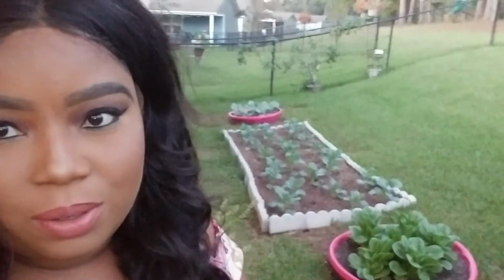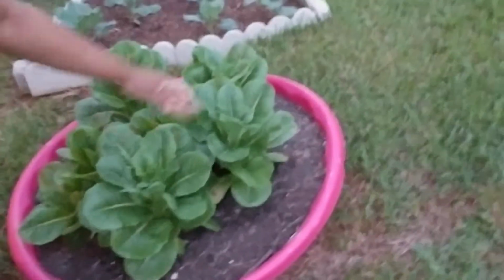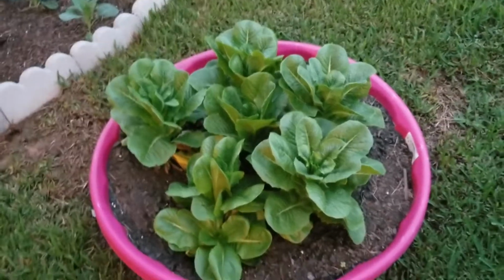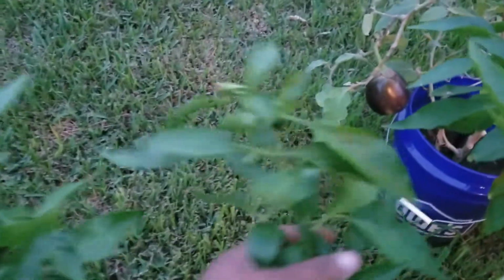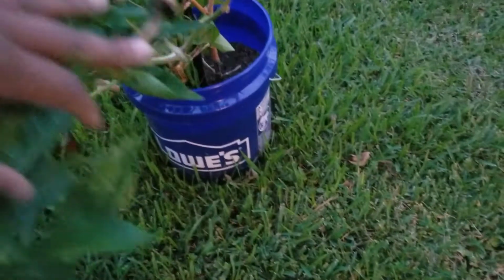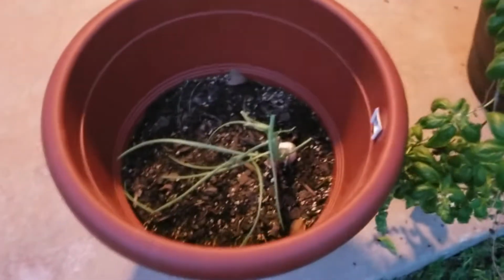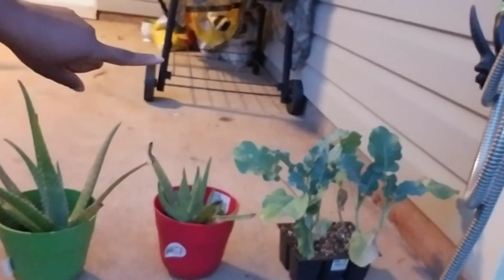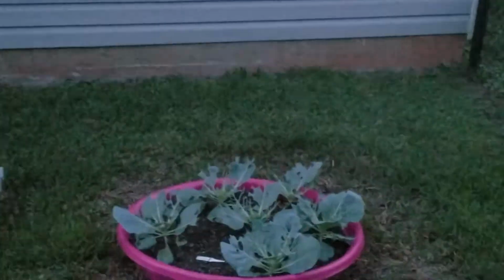My Fall Garden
Octavia R. Milhouse
Fort Rucker  AL 36362

Why I Started YouTube, How much money do I make, The  ups & down on the  YT